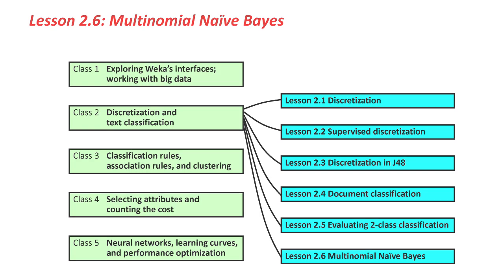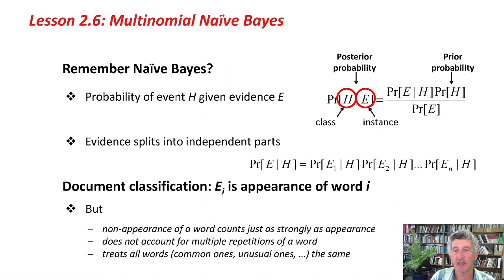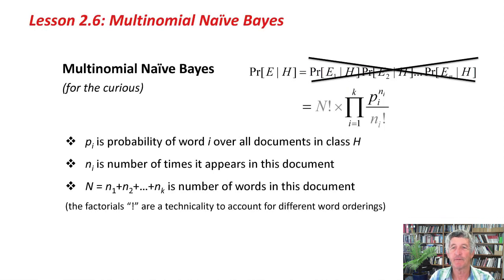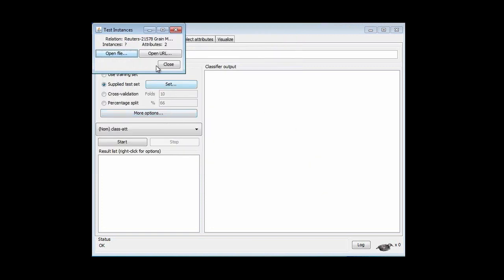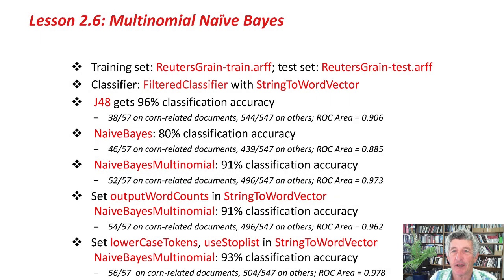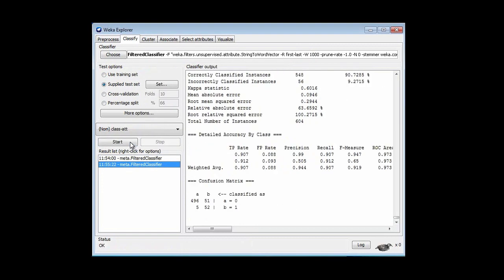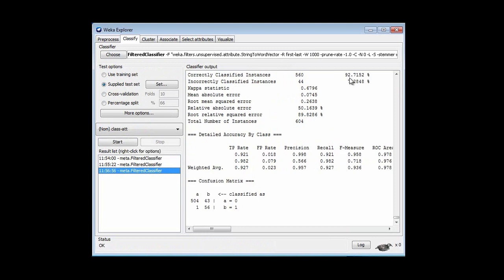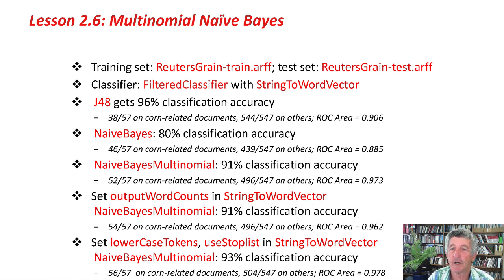More Data Mining with Weka (2.6: Multinomial Naïve Bayes)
Class 2 - Lesson 6: Multinomial Naïve Bayes